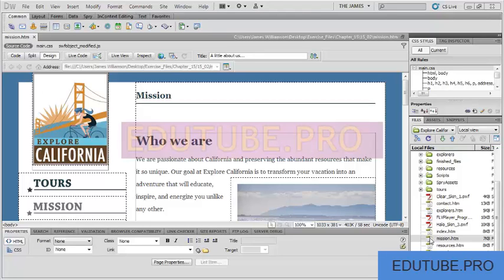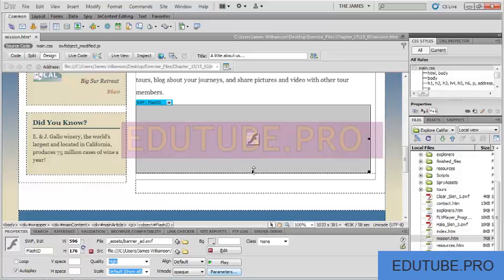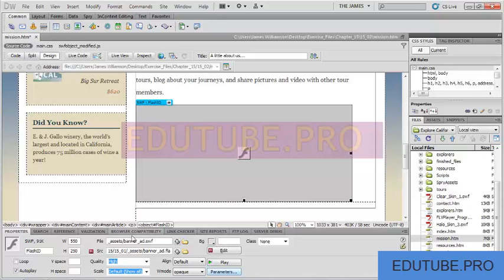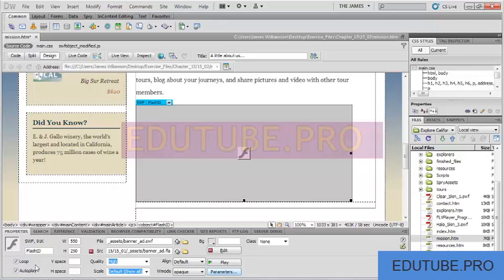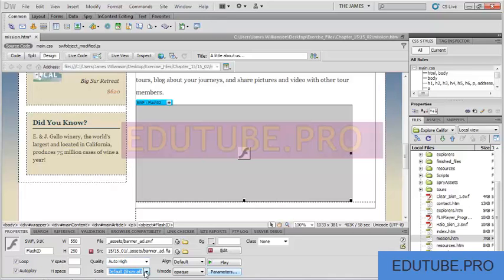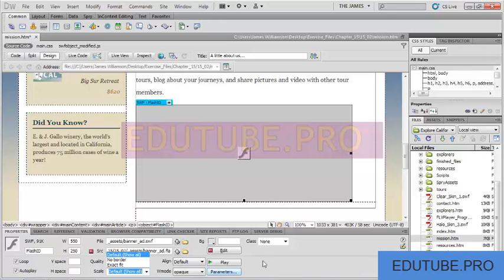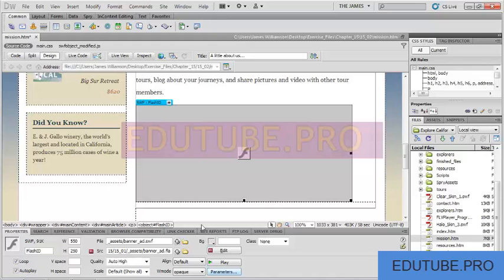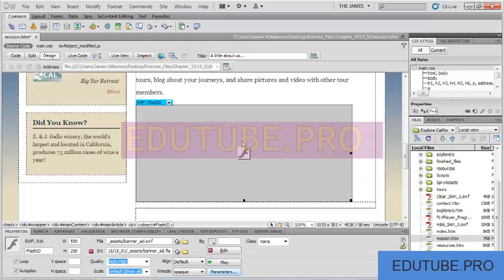Adobe Dreamweaver CS6 Tutotials 15 02